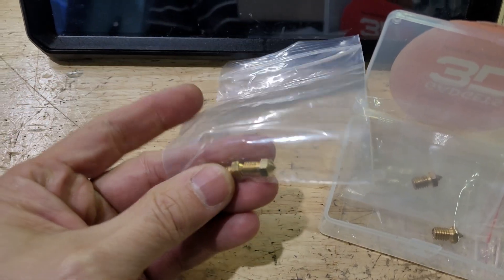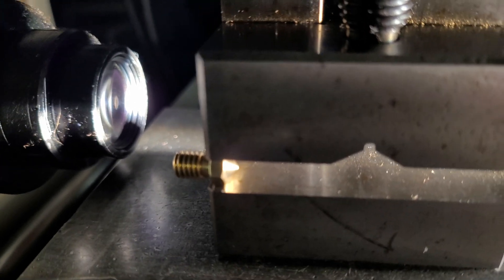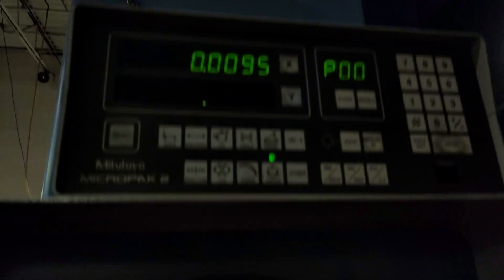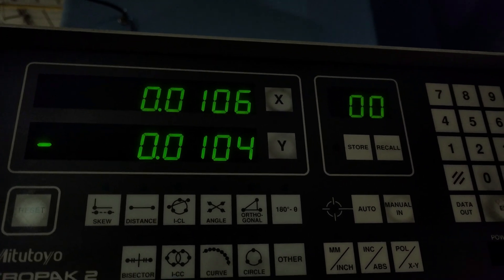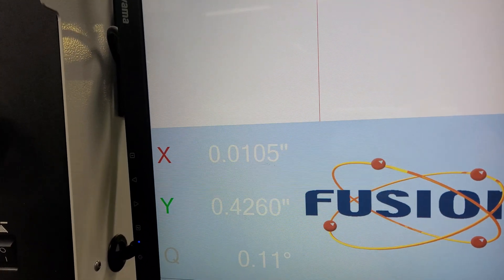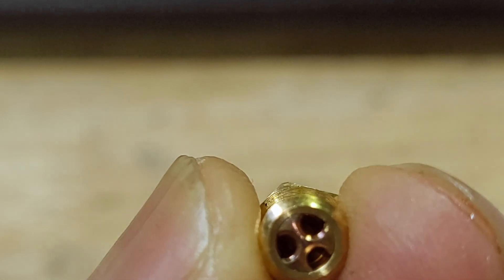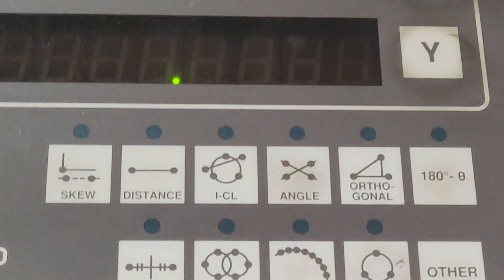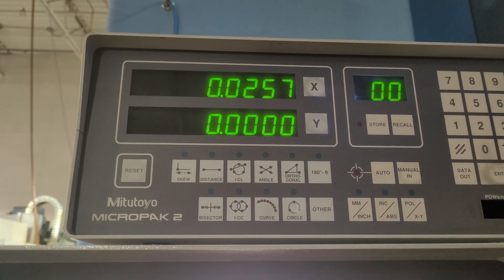3D printer nozzles - Are they actually what they are?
Quick review video showing the measurement of few 3D printer nozzles that I purchased on AliExpress website. Are they actually what they are? Let's find out and verify the actual size of the brass 3d printer nozzles.

BIGTREETECH E3D V6 Brass Nozzle

E3D V6 Clone CHT Tip Nozzles

▬  Shopping for CNC Linear Rail ▬▬▬▬▬▬▬▬▬▬▬
KGT Store
CCQ Factory Store

Orbiter Extruder with Moons motors

LDO Motors kit: